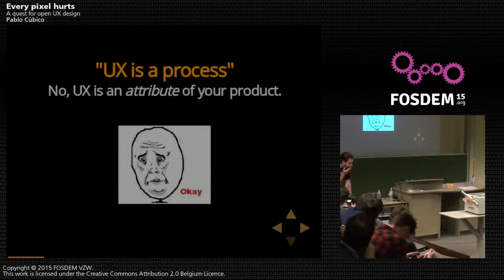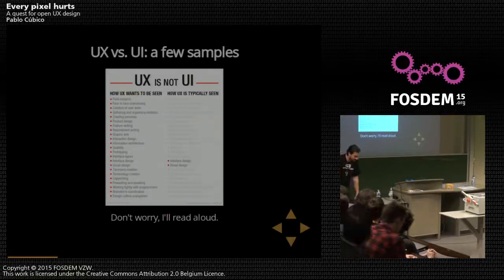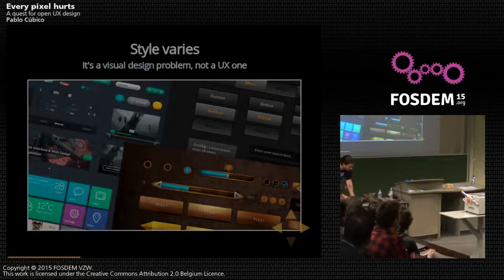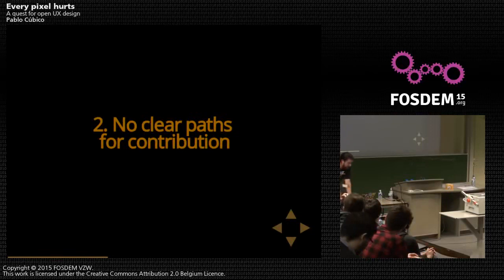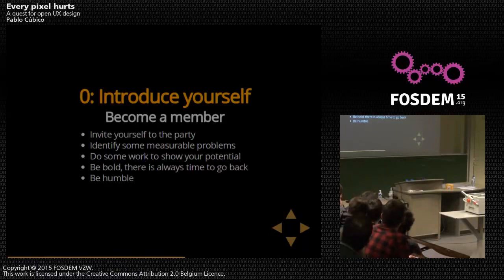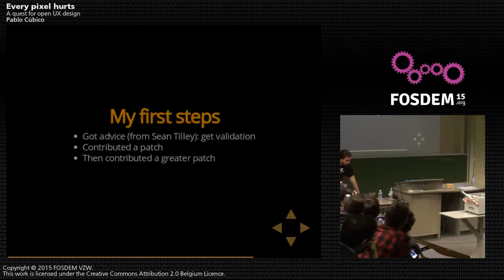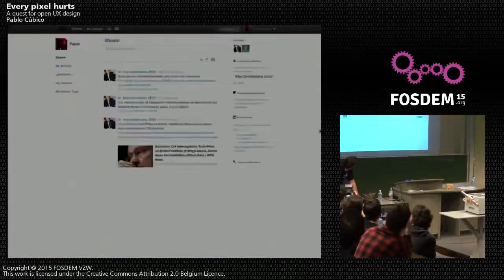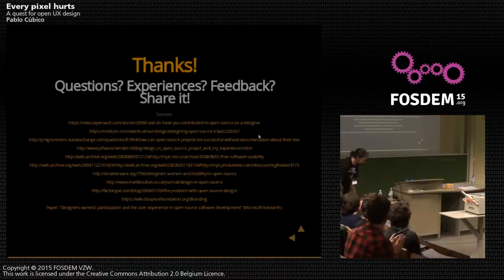Open Source Design Session 6